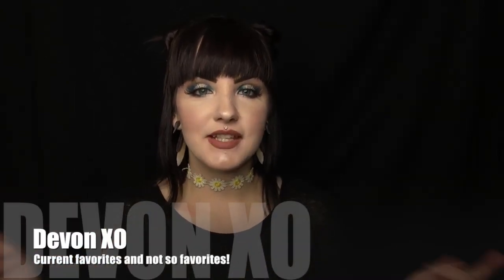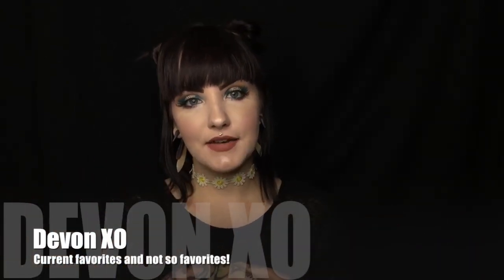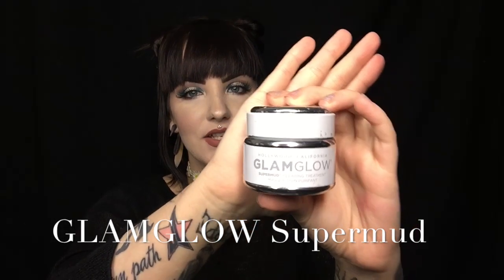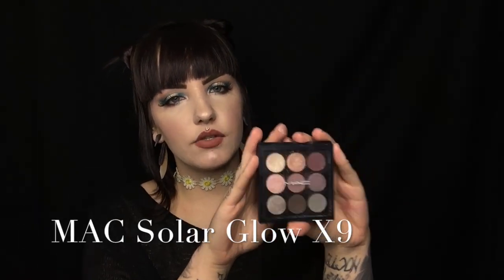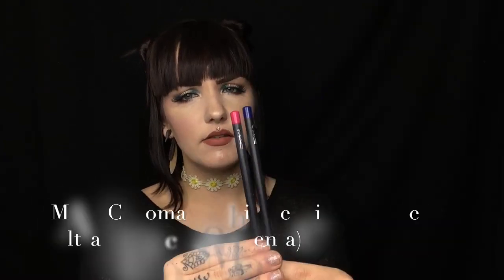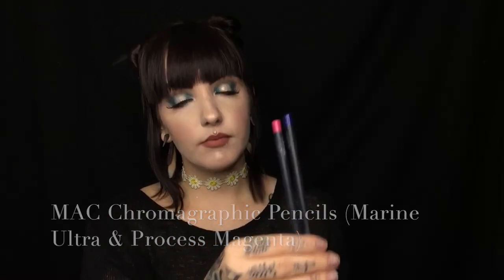May Favorites and Not-So-Favorites!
a handful of products im loving and some that did not work out for me! enjoy!

Benefit Cosmetics Cheek Parade

I am wearing Colour Pop Super Shock Shadows and shadows from the Tarteist Pro, I also am wearing Velvet Teddy and the Wet N Wild lip liner, my highlight is from Star Crushed Minerals in Sugar Daddy, contoured with the Hoola Light, brows are deep dark brunette brow fluid line from MAC.

NONE of this video is sponsored in any way, these are my truly honest reviews, I paid for these products with my money!

Let me know what other kinds of videos you'd like to see!

XO